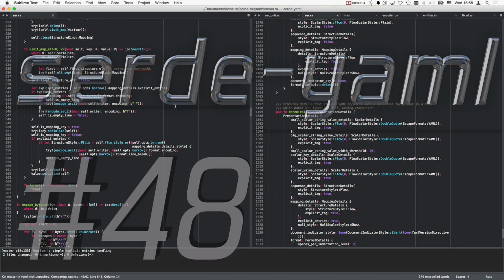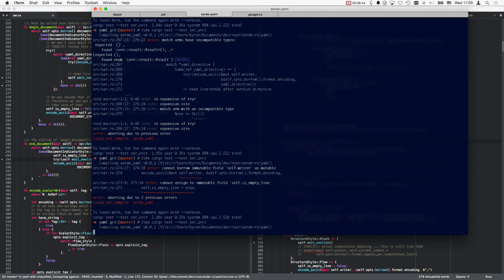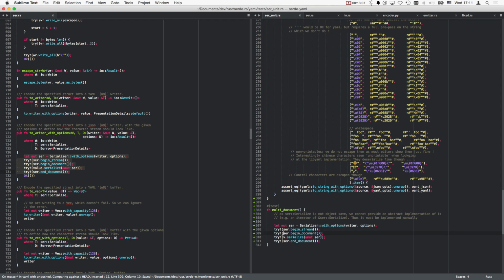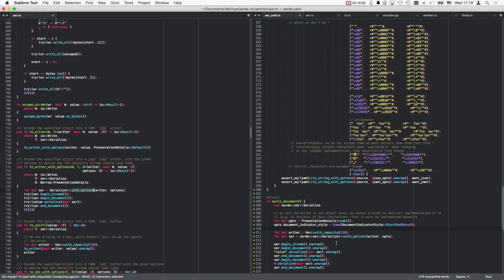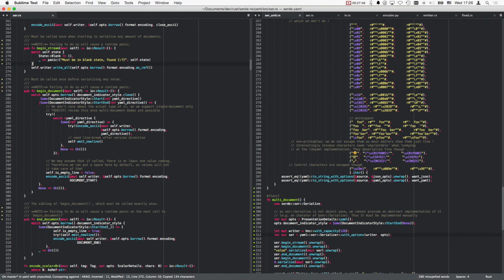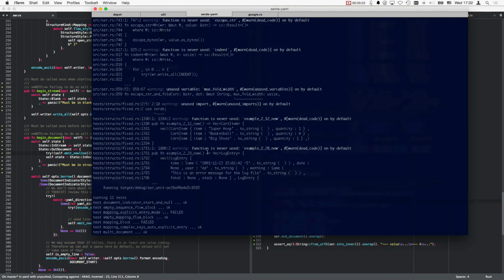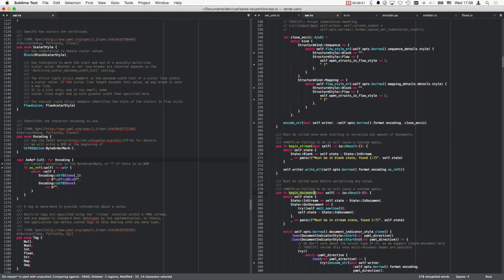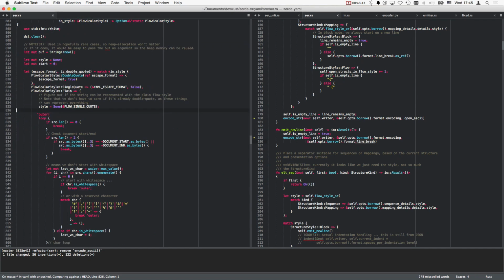serde-yaml #48 [multi-document handling and refactoring]